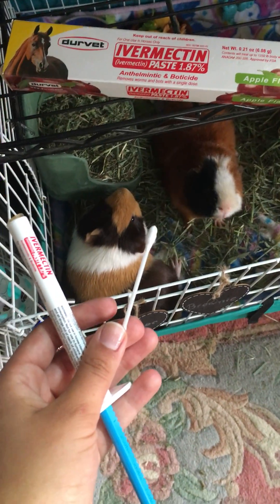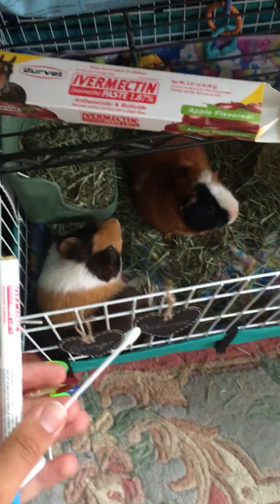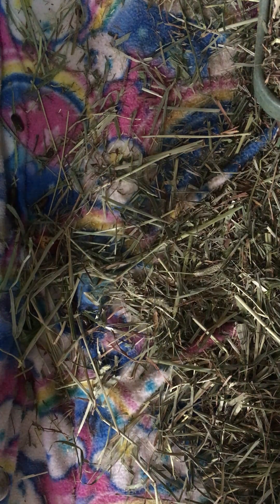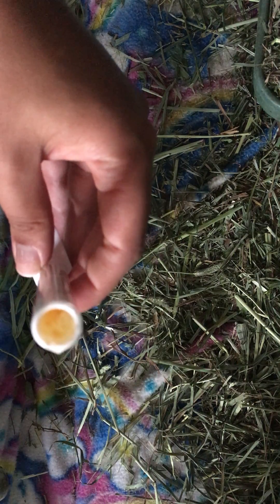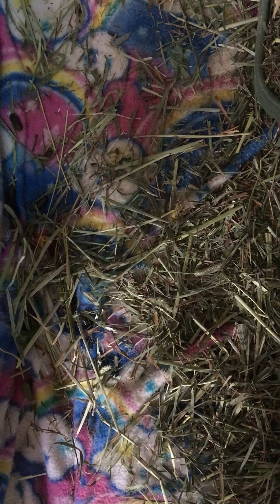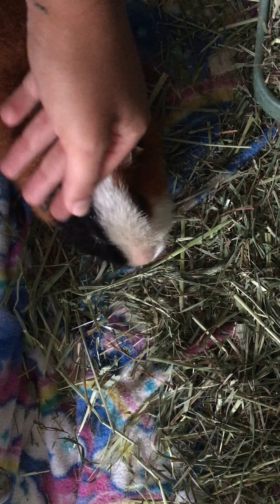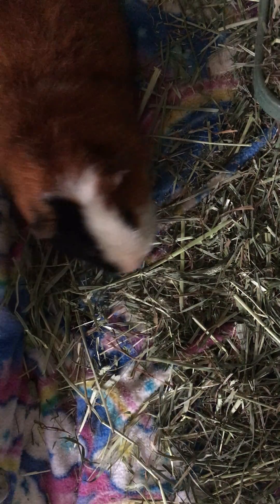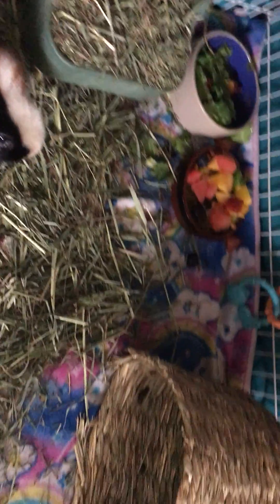Guinea pig preventative treatment with Ivermectin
Giving the guinea pigs their ivermectin preventative treatment to protect them from lice, mites, and internal parasites. I apply a pea sized amount of Ivermectin orally once every 3 months, thank you for the information Saskia from Los Angeles Guinea Pig Rescue